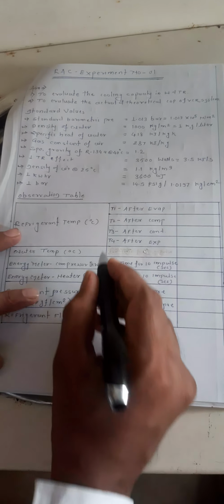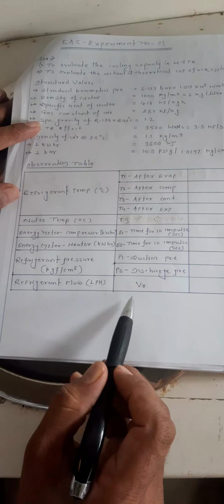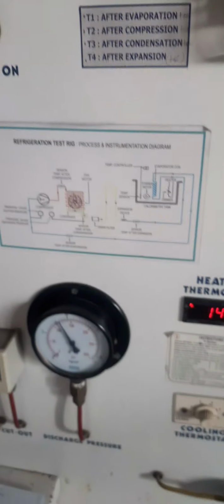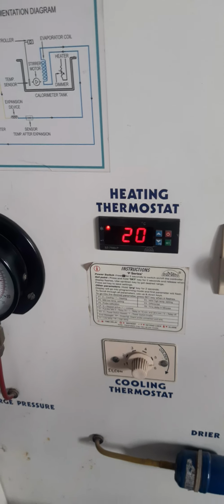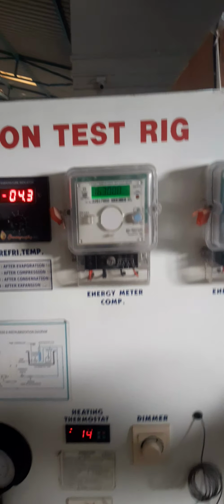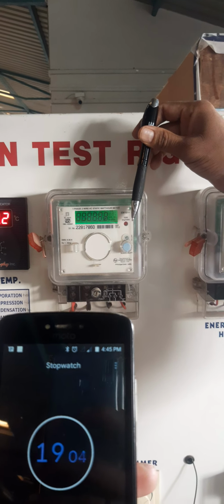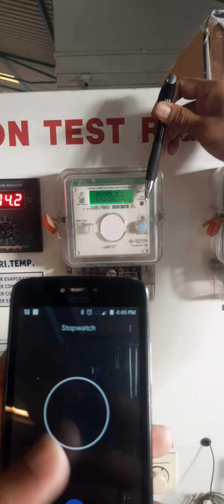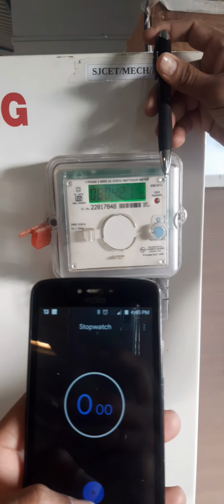RAC LAB- Refrigeration Test Rig_VCR System